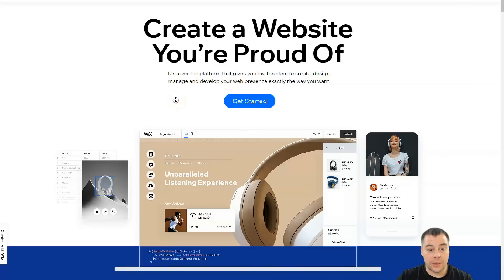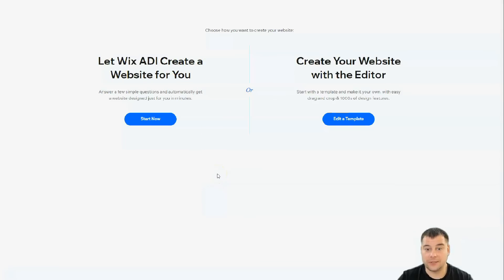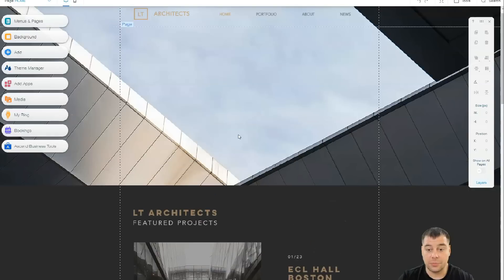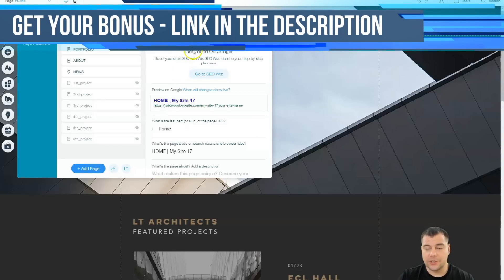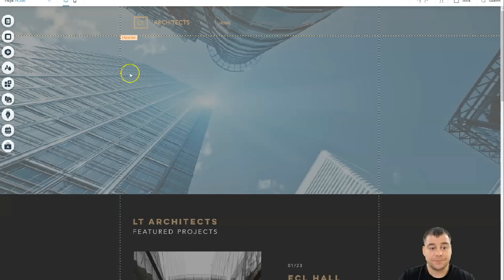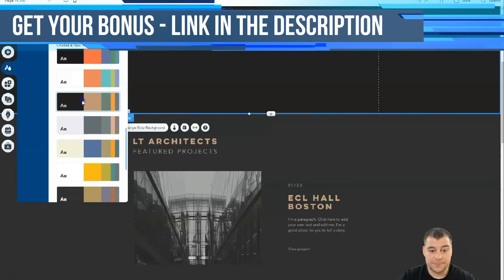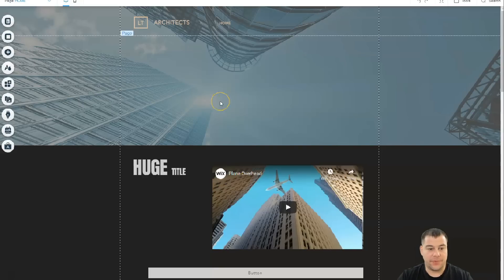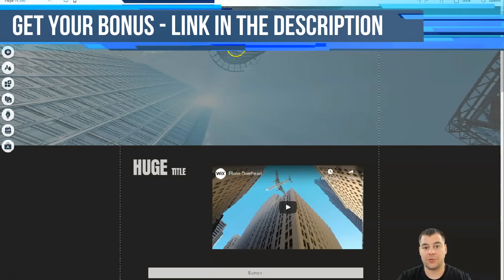Create a Professional Website With WIX Website Tutorial - Step-by-Step ✅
00:01 intro
02:12 How to Make A Website
05:23 Professional Website With WIX
07:02 What is WIX
09:11 Website in 15 Minutes
12:22 WIX Website Tutorial
13:55 Outro
Welcome! You’ll discover how to create a website with Wix Guide and how to build a website for free step by step..

Want to use the Wix Website builder you just created to get your first subscribers FAST ? Join to our channel now!